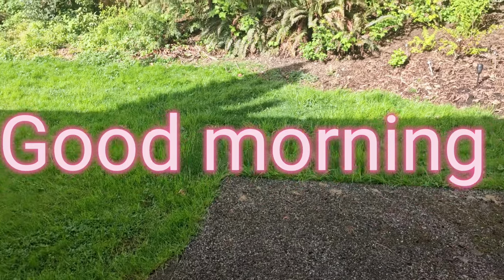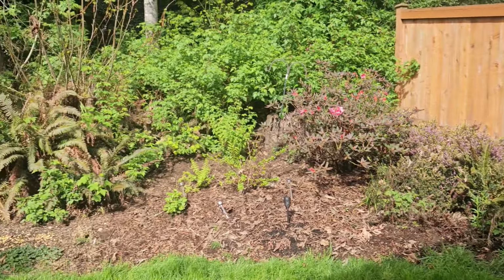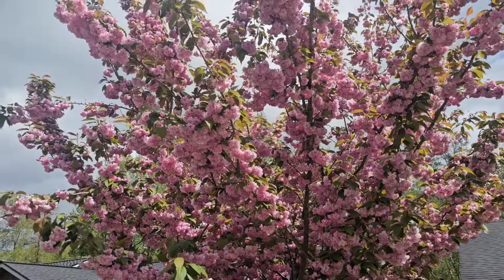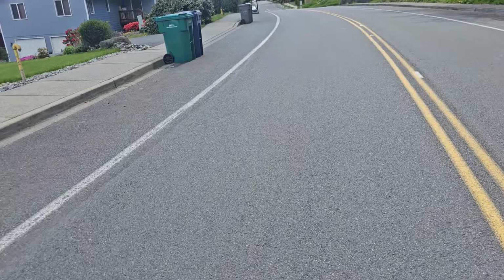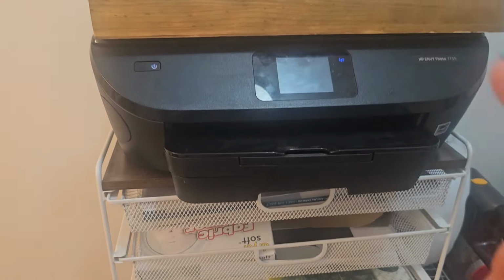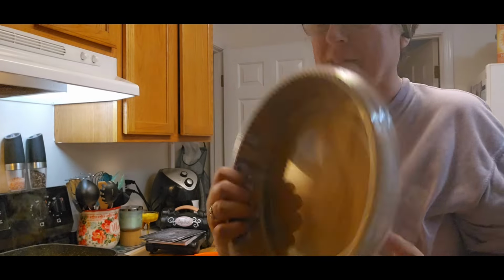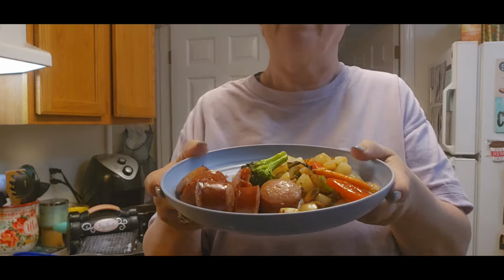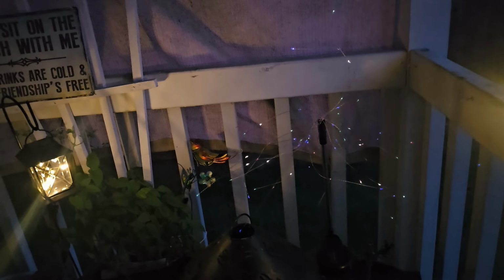Spend the Day with me Vlog